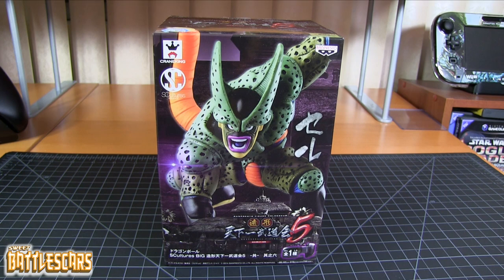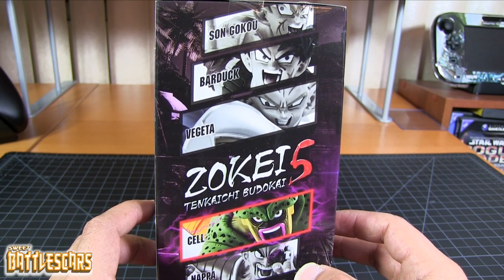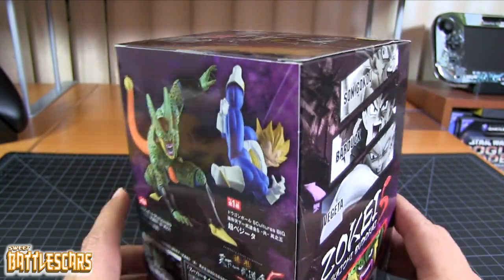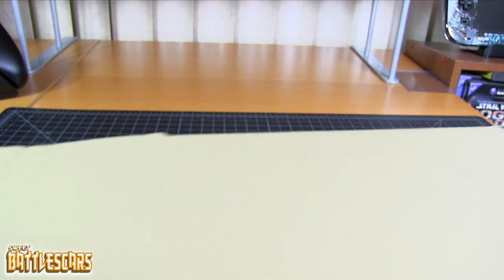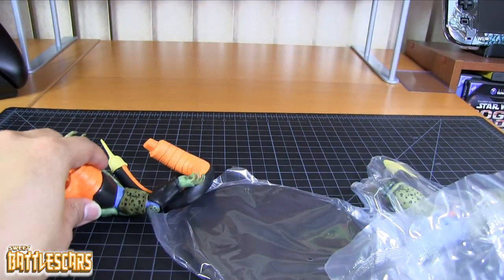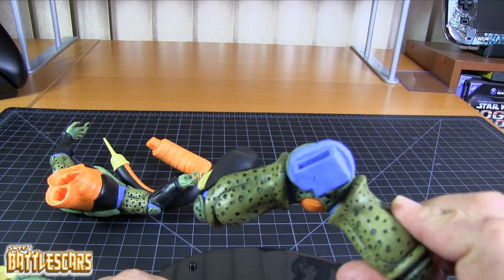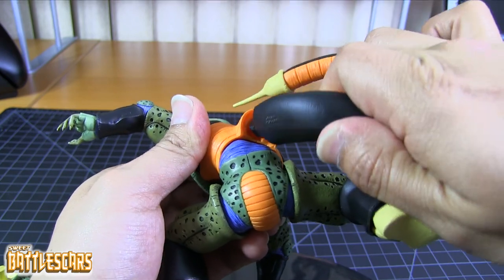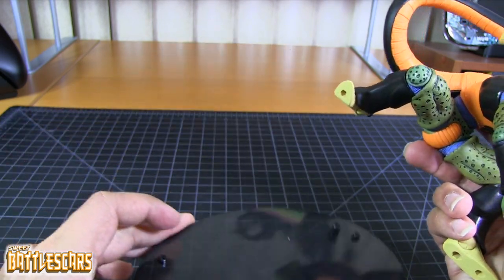CELL - BANPRESTO SCULTURES BIG 5 - FIGURE UNBOXING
Join BATTLESCARS as he does an UNBOXING of the
Banpresto Scultures Nappa Figure.